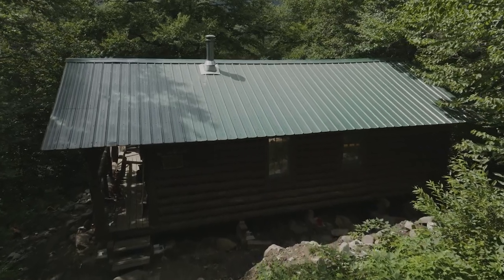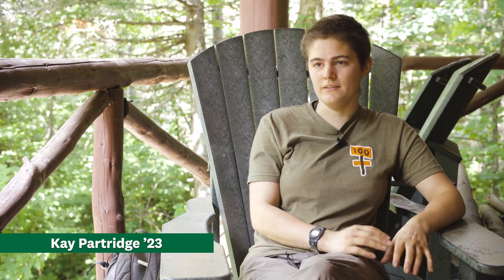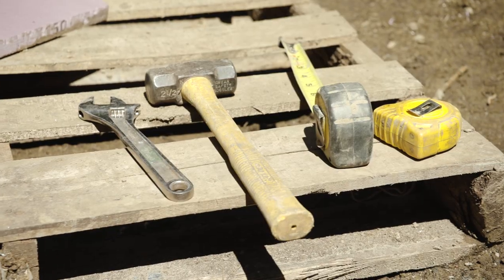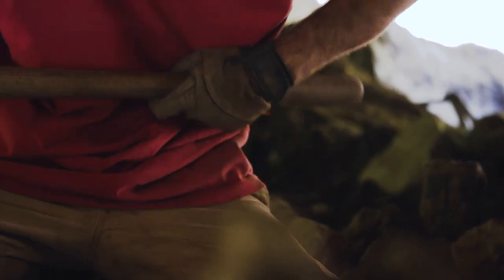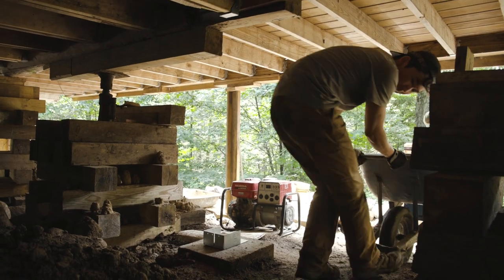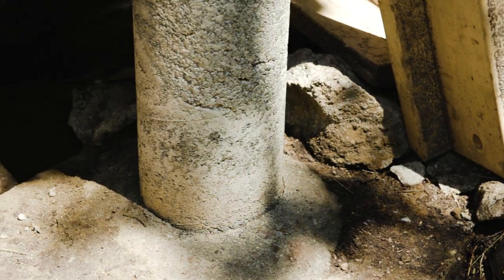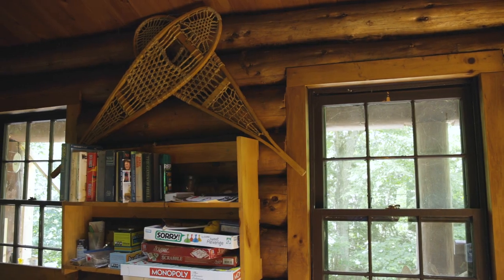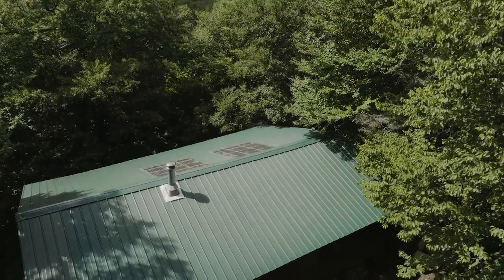The Dartmouth Outing Club Gives the John Rand Cabin a Lift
The Outdoor Programs Office recently got to work rebuilding the foundation on the John Rand cabin, closed since 2018 due to frost damage to the original concrete piers. A team of undergraduates with the Dartmouth Outing Club have jacked up the one-room cabin, leveled it on blocks, and are digging below the frost line to pour new foundation supports.

Video by Chris Johnson.